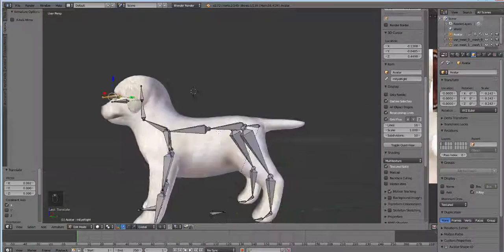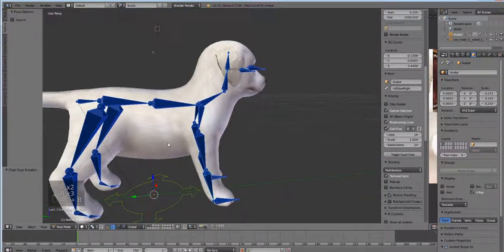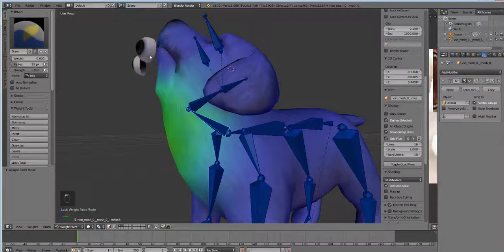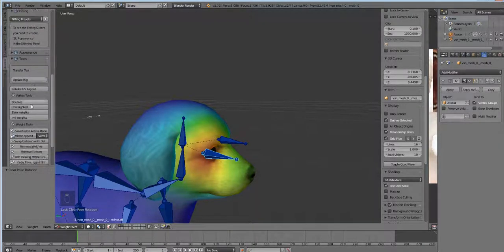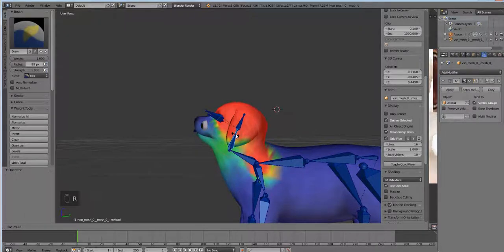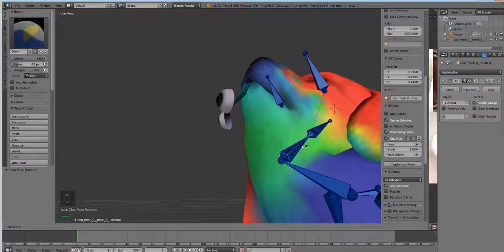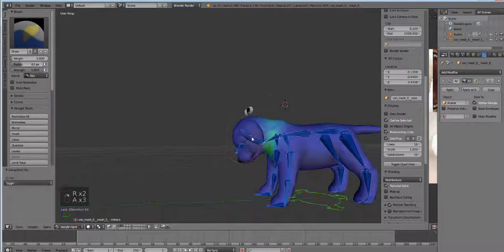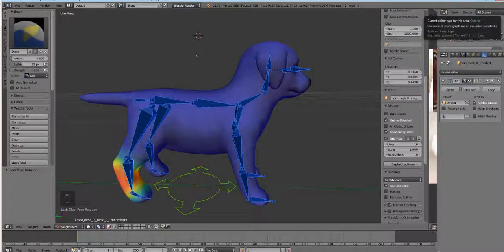Rigging Adventures: How to Rig Quad Avatars- (3) Weighting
In this playlist I will be showing yo uhow I rig quad avatars, now my way is a little bit different from other people's way of doing it by that I mean I use two blenders and avastars to ge the job done, but as you watch you will see that it's a pretty cool method and maybe you'l llike it too.